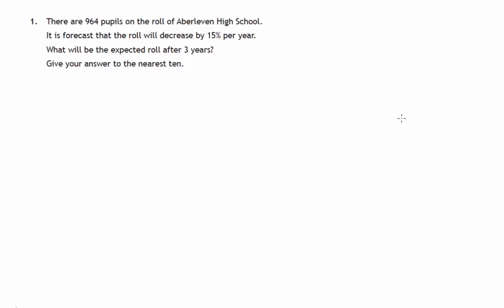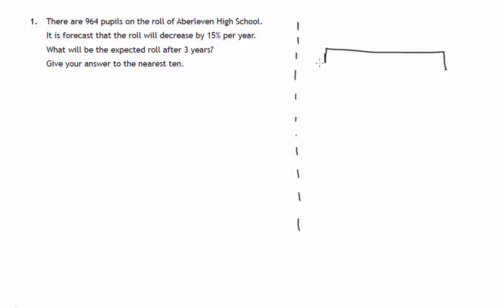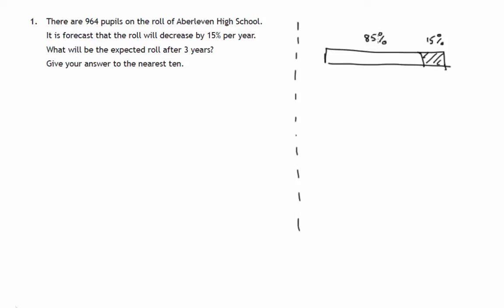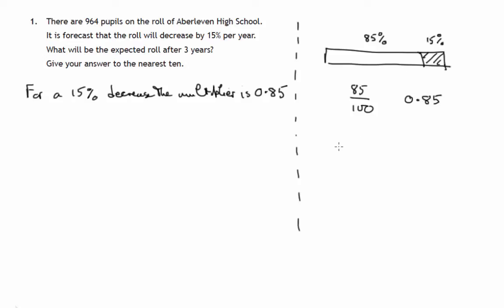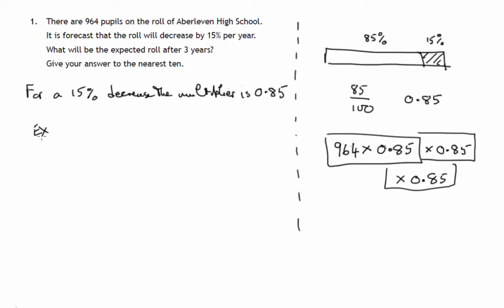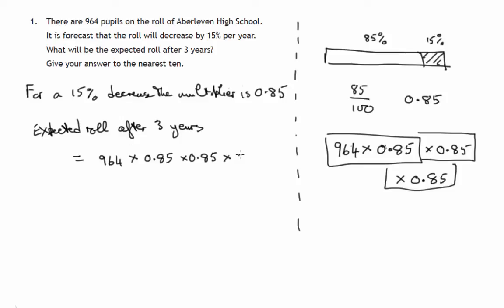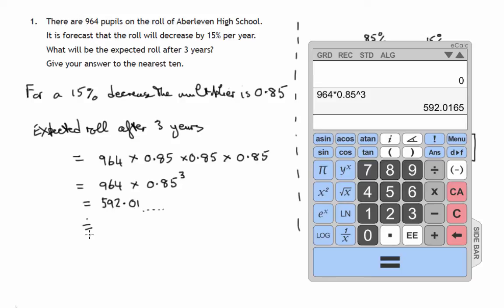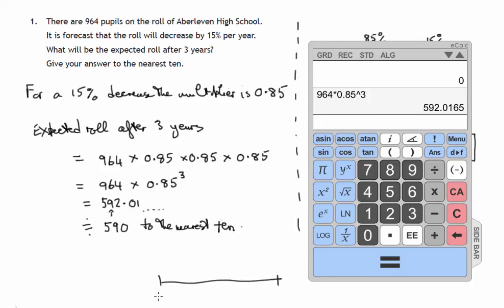Q1 Paper 2 SQA 2014 National 5 Mathematics Exam.